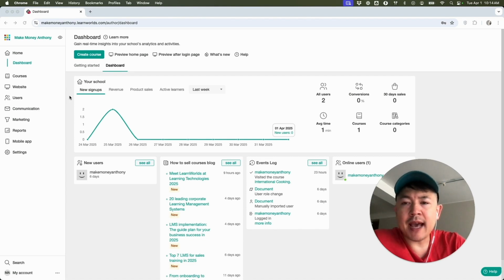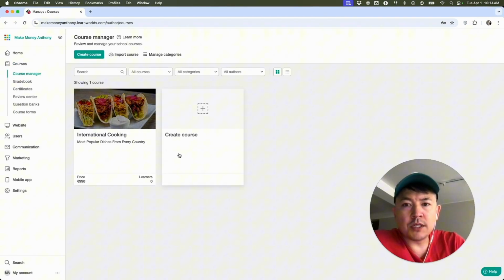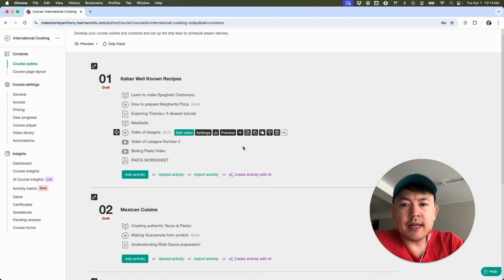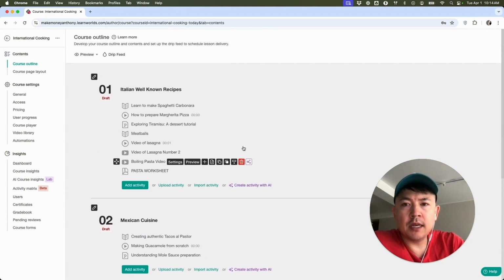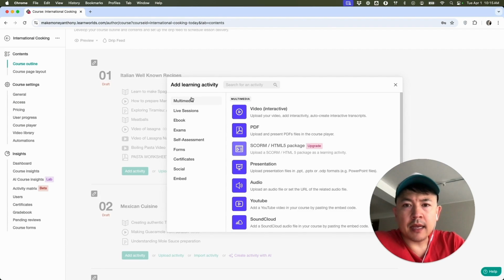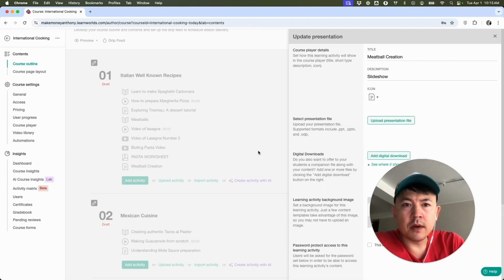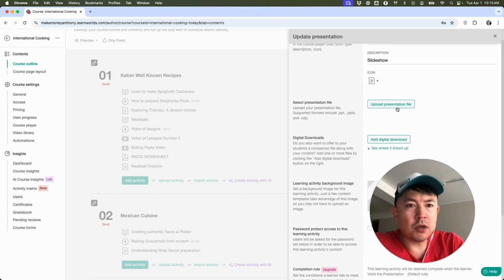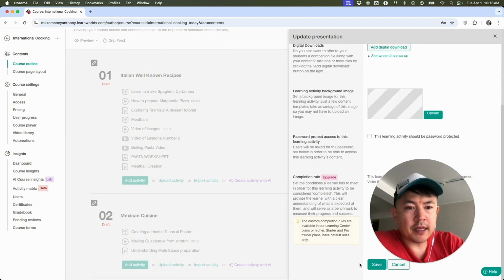✅ How To Add PowerPoint To LearnWorlds Course 🔴